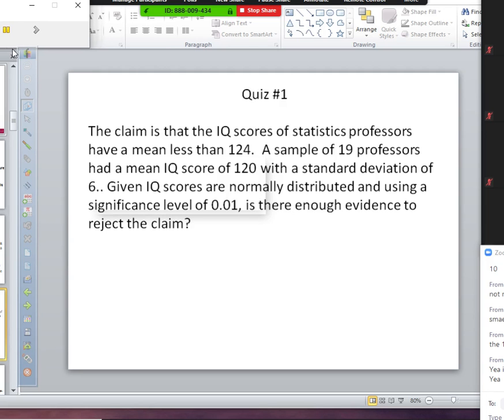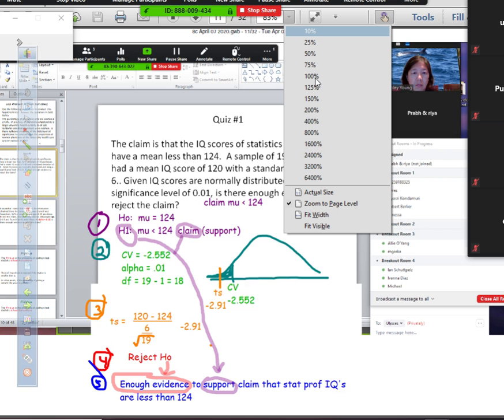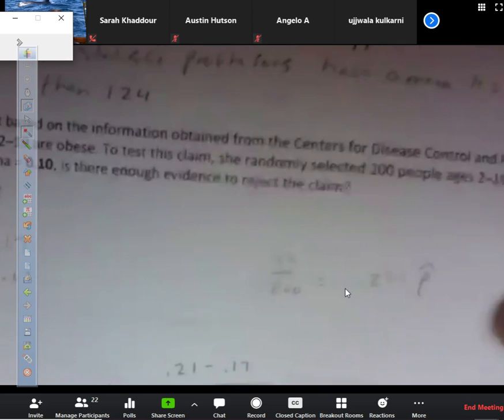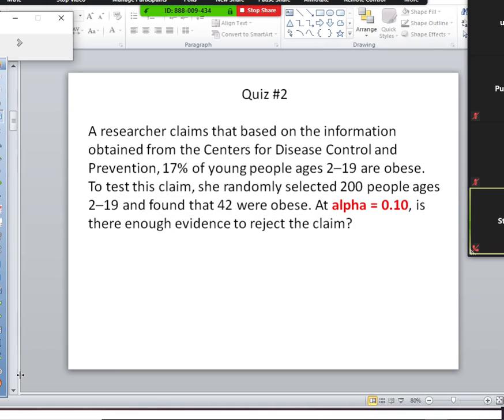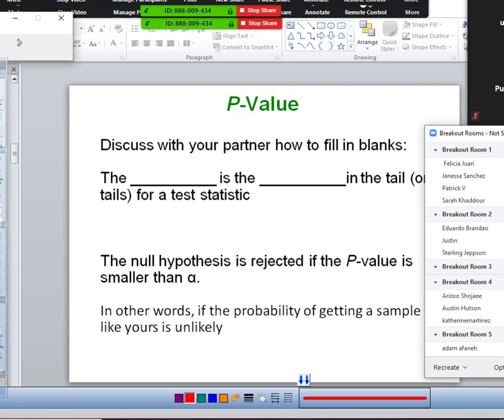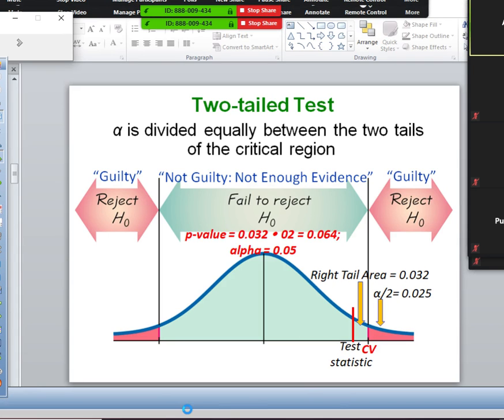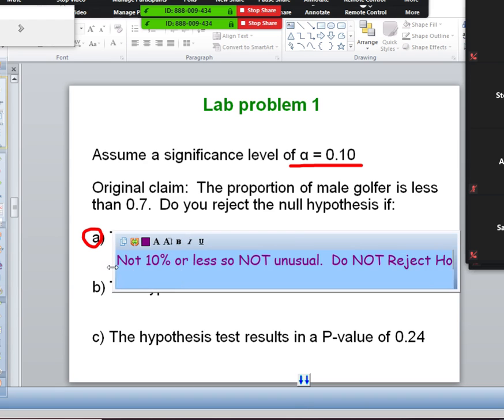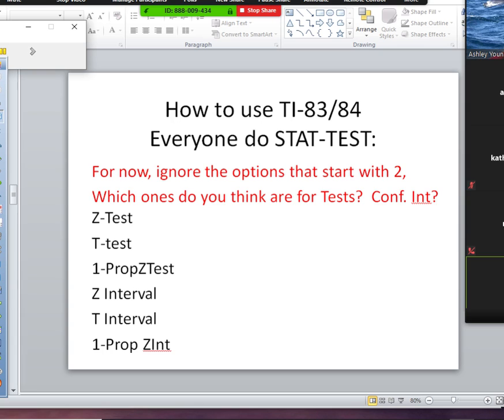8c night part 2